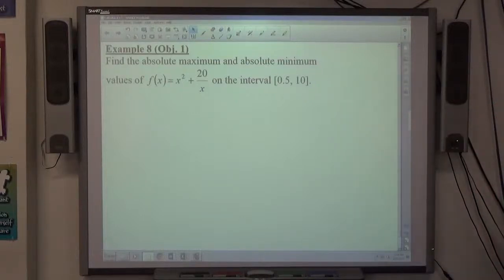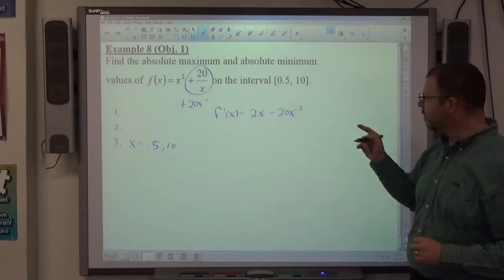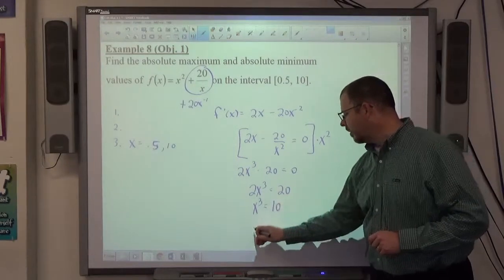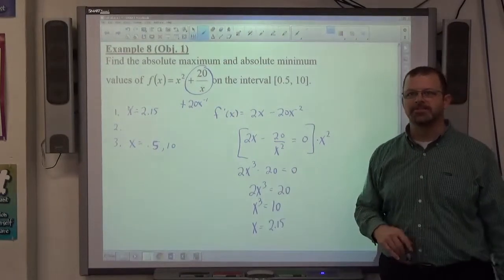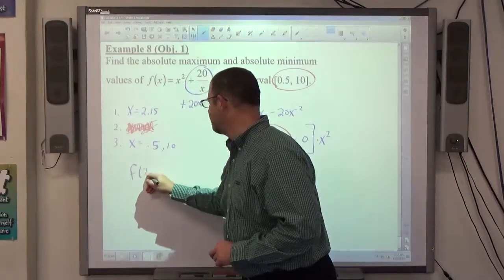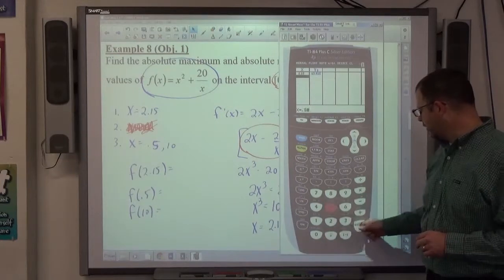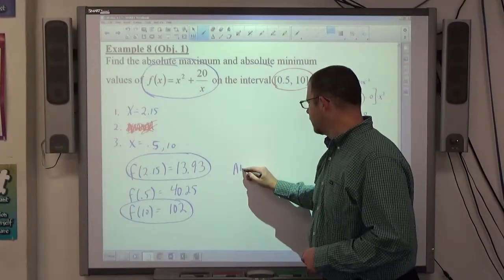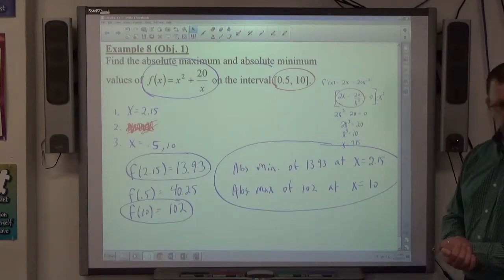Calculus 4.1 Example 8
Find the absolute maximum and absolute minimum of a function on a given interval.